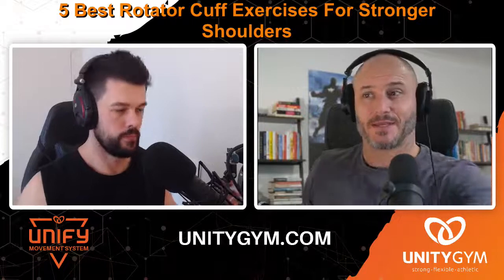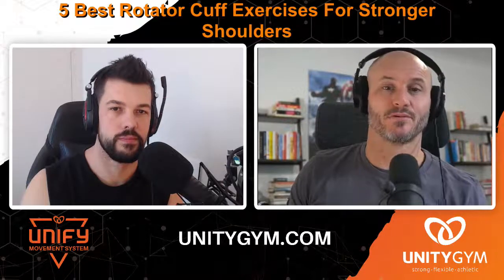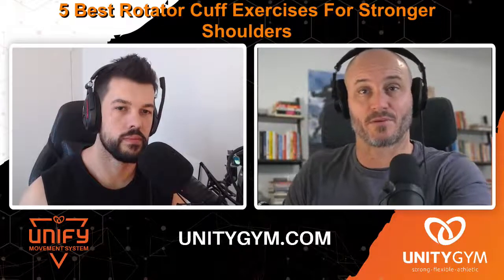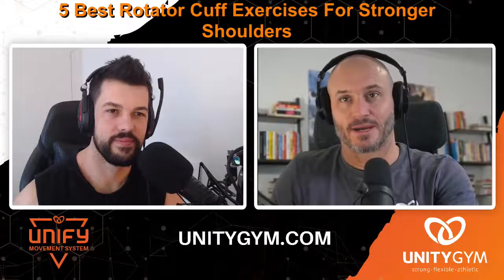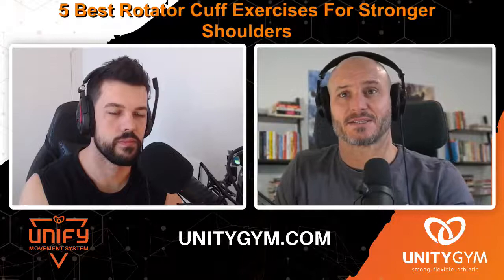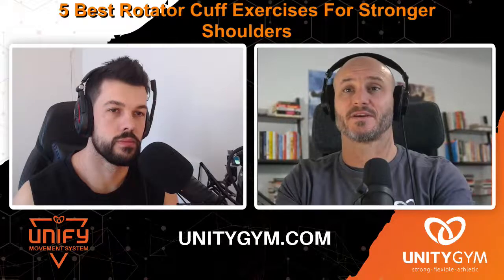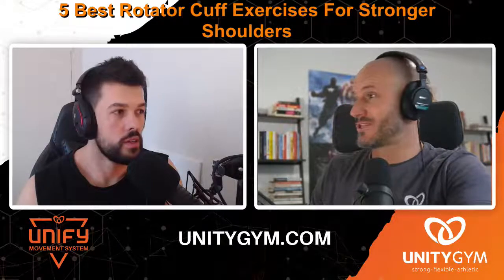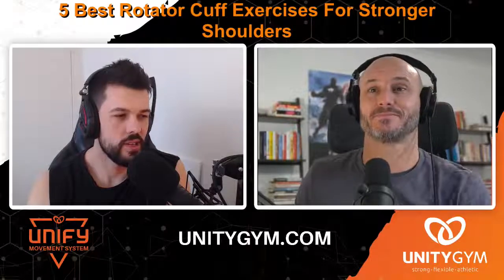5 Best Rotator Cuff Exercises For Stronger Shoulders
💛 You can join the UMS Movement Mastermind group for access to our amazing team of expert coaches and physiotherapists, plus work with us complimentary in our UMS 5-Day Flexibility Challenge, go

💛 You can represent the tribe and get yourself kitted out with official Unity Gym and UMS merchandise + browse all our epic programs